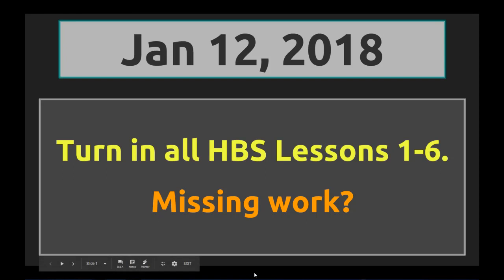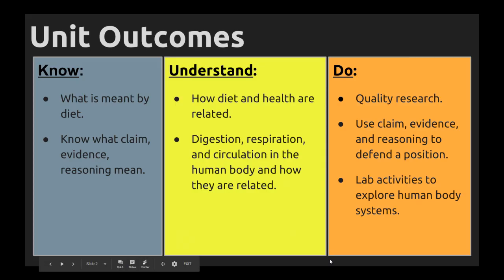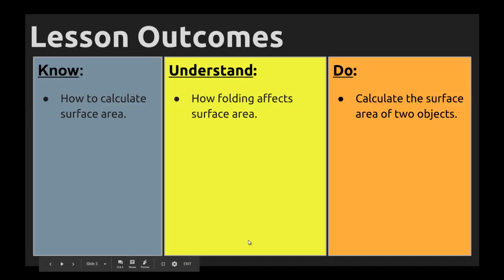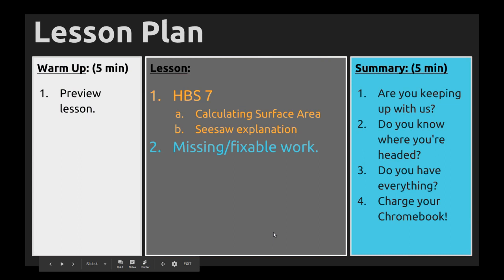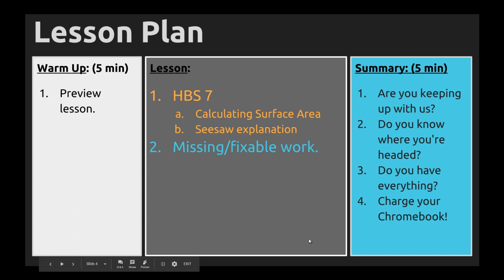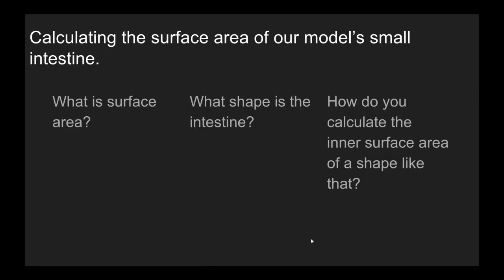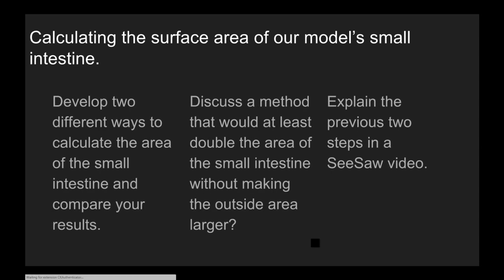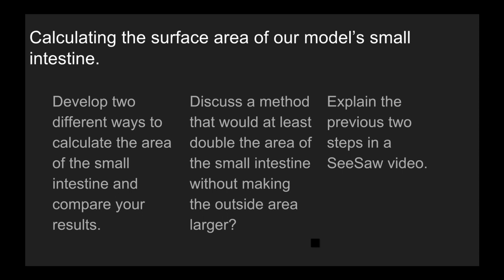Jan 12 2018